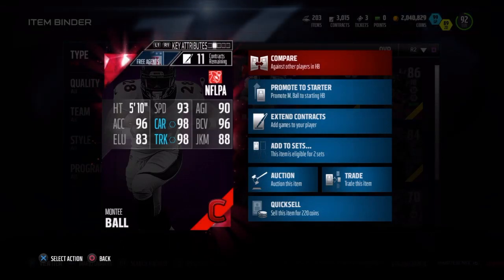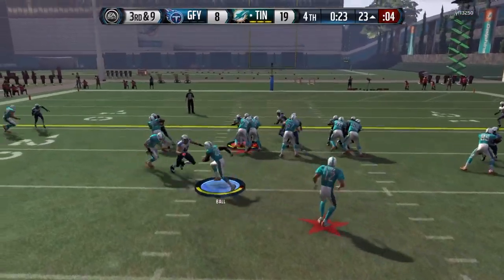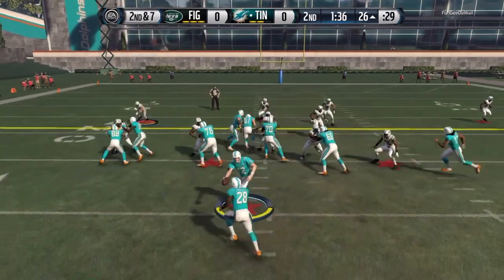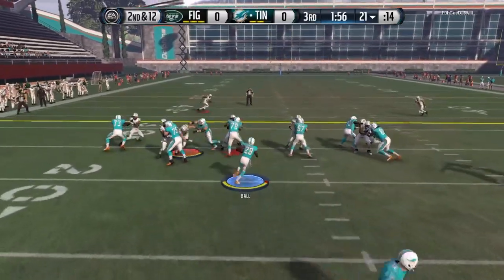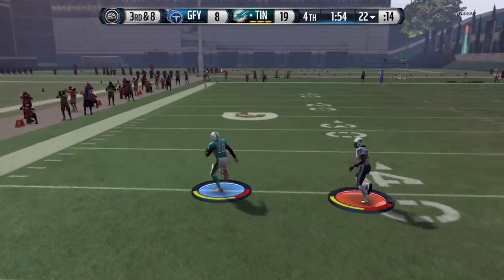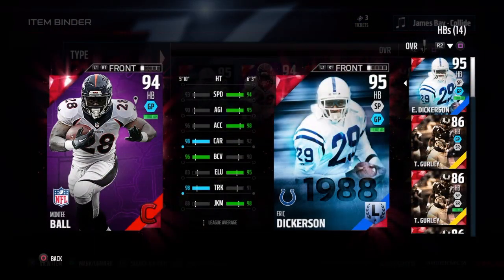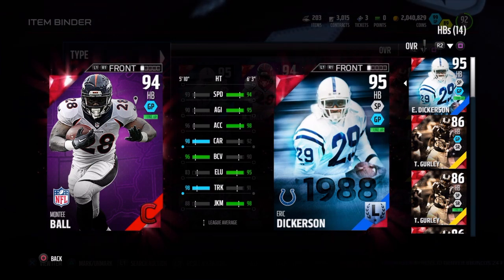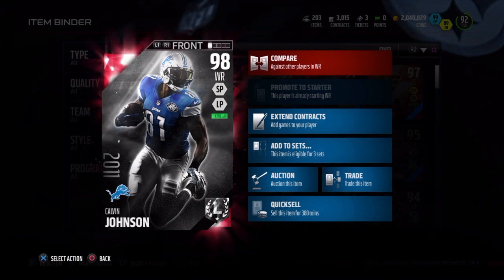Campus Hero Montee Ball | Mini-Review | Madden 16 Ultimate Team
Campus Hero Montee Ball